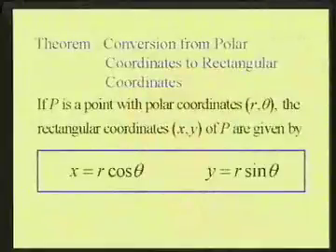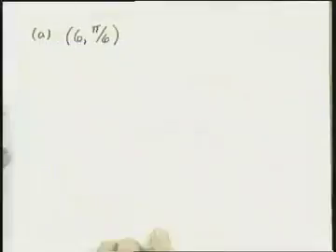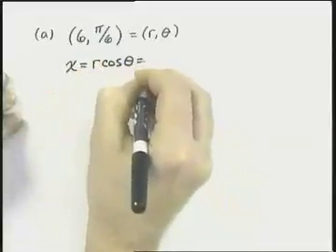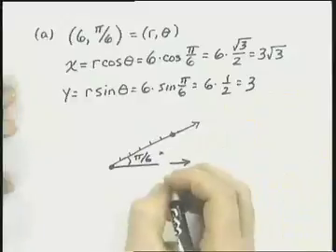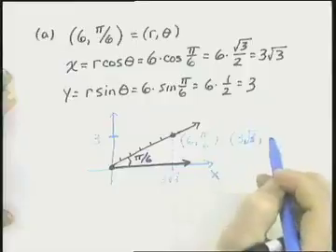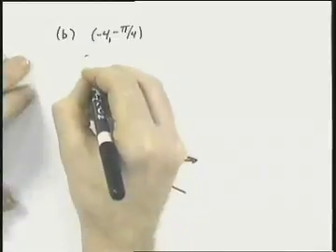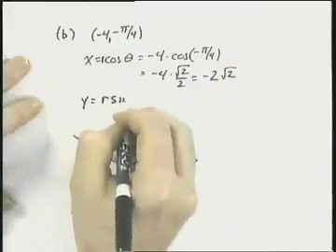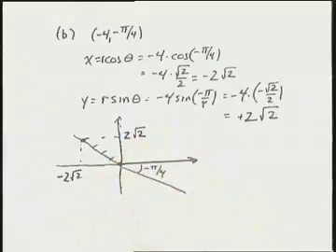strig9e 05 01 ex4